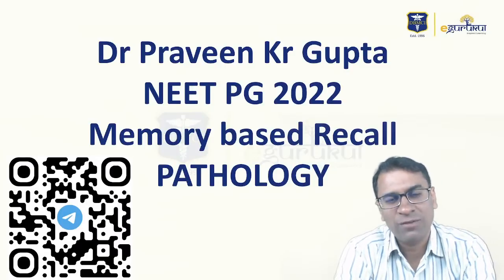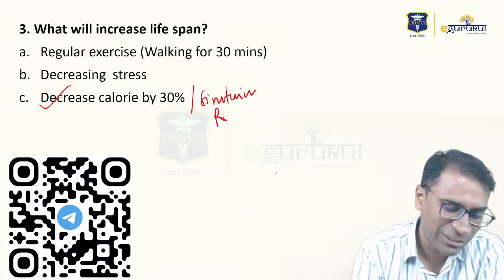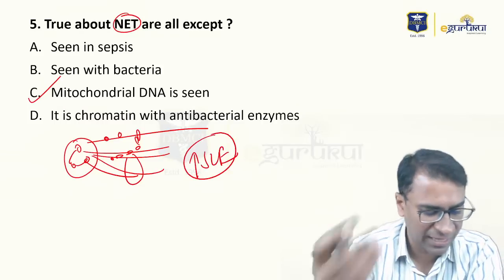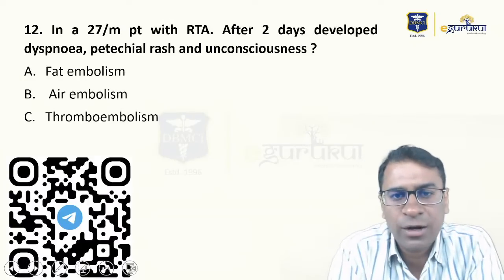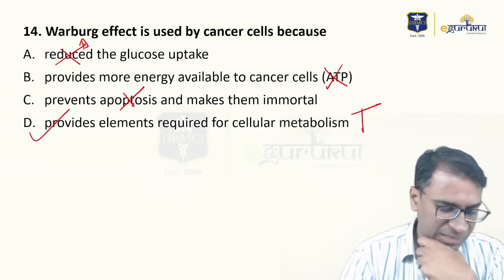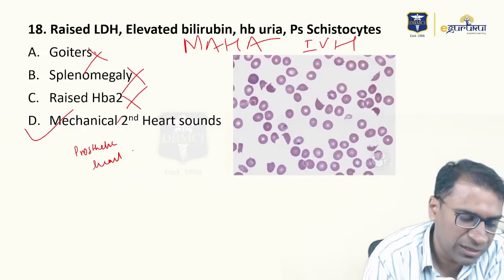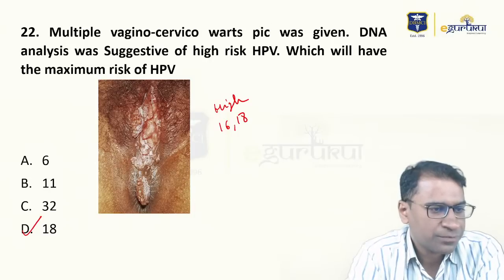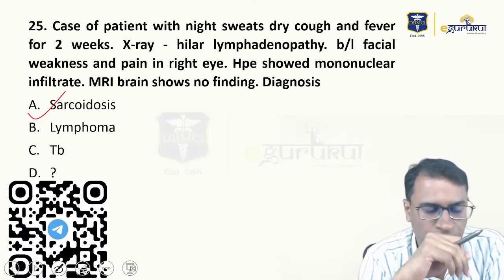NEET PG 2022 PATHOLOGY RECALL QUESTIONS BY PRAVEEN KR. GUPTA